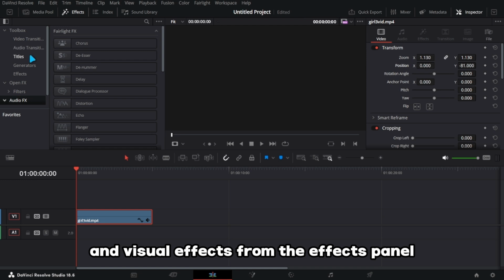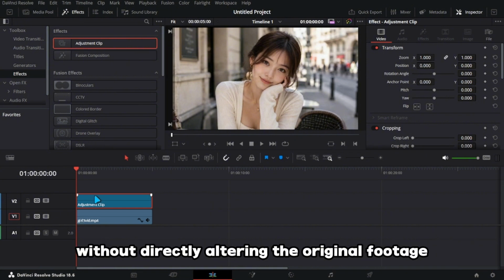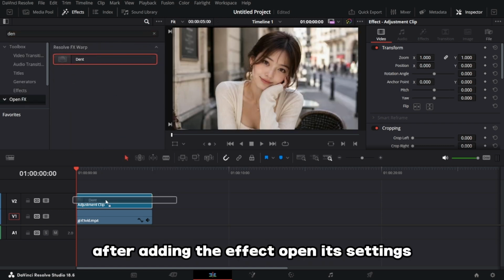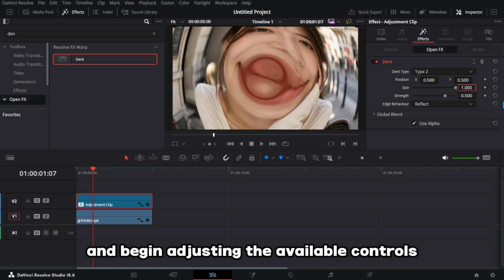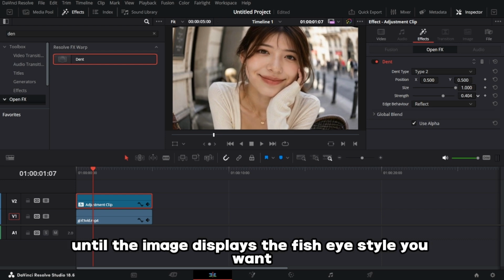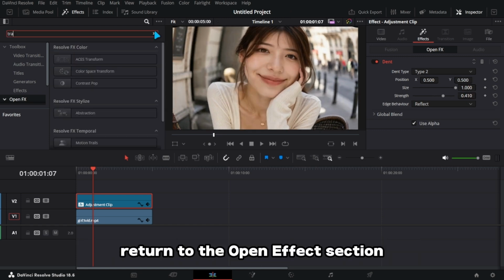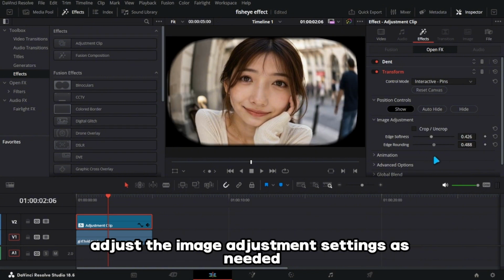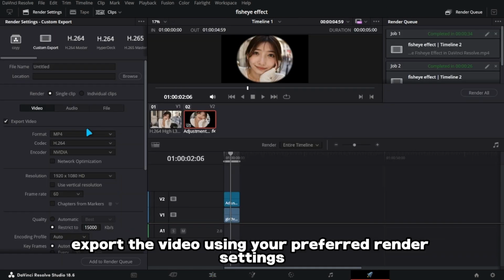How To Make Fisheye Effect in Davinci Resolve (𝟮𝟬𝟮𝟲) | 100% WORKS | NO Yapping, To The Point & EASY!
(𝟮𝟬𝟮𝟲) Learn How To Make Fisheye Effect in Davinci Resolve in this video (NO YAPPING + 100% WORKS!) | EASY FULL GUIDE, Everything You Need To Know! | Make Fisheye Effect in Davinci Resolve